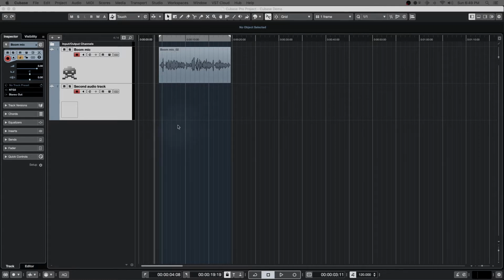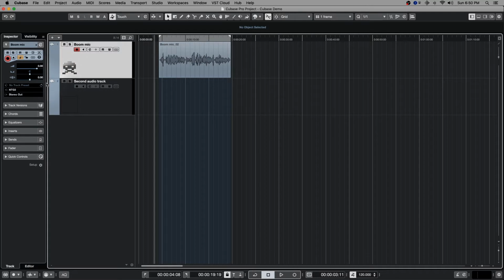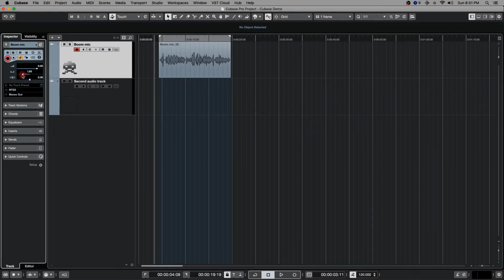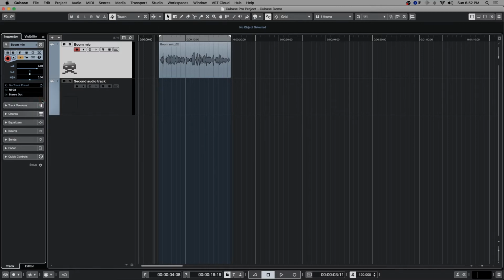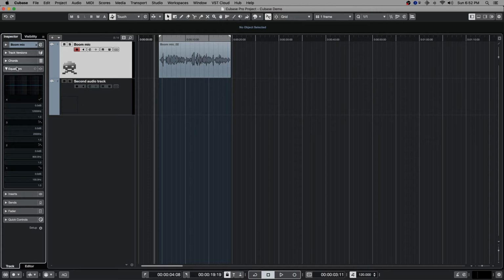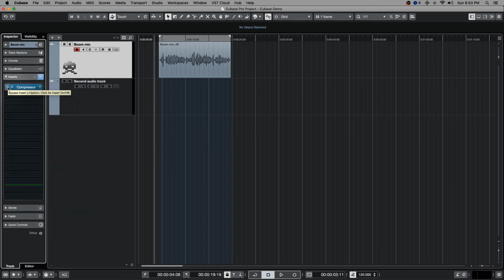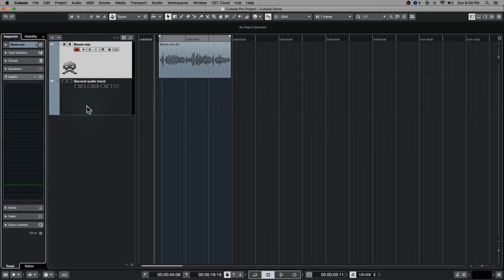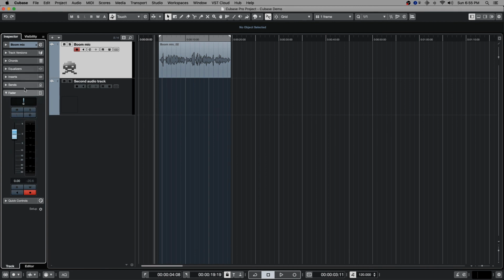06 Cubase - Inspector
The main option for the left pane of your workspace is the 'Inspector'. This is a very useful place to control your tracks. We look at the sections you are most likely to use.